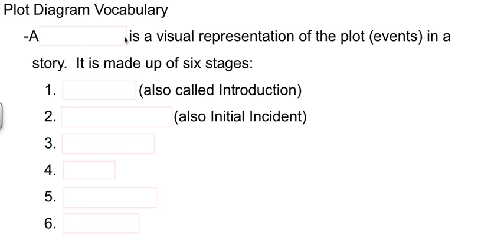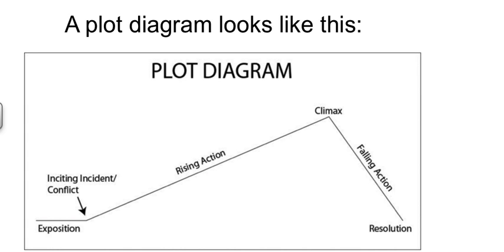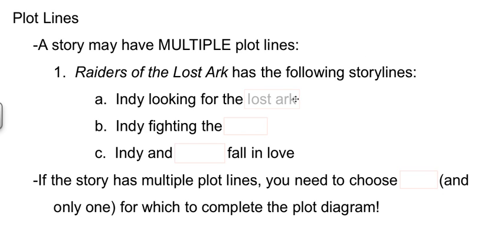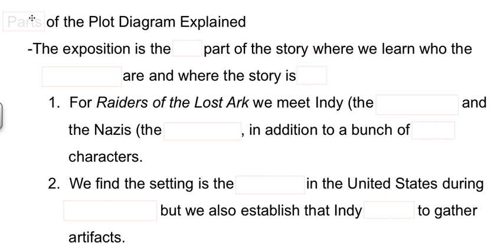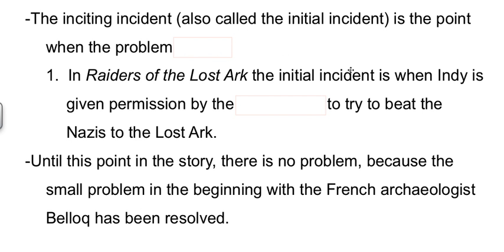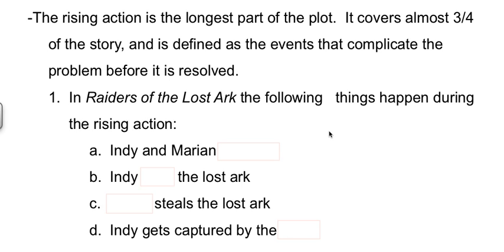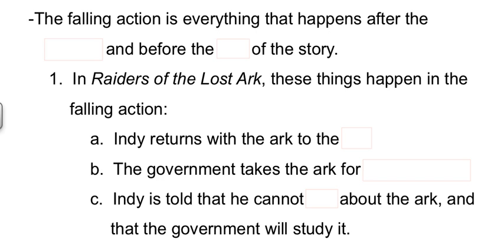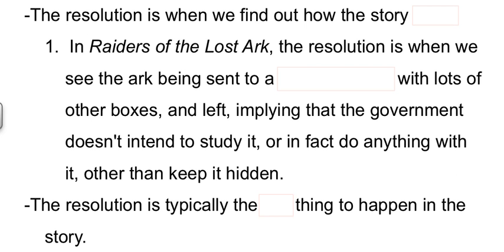Plot Diagram Vocabulary